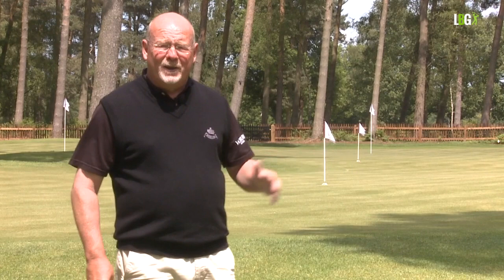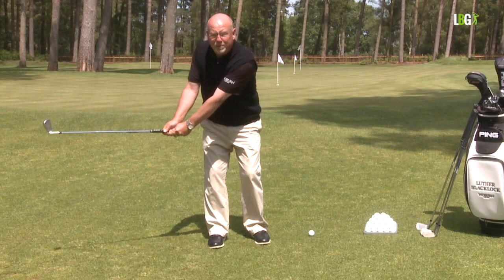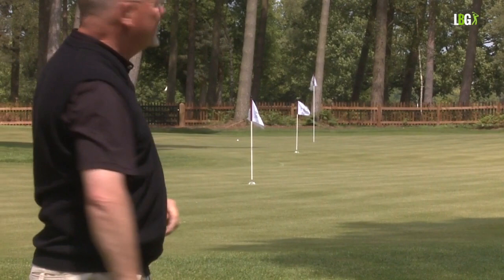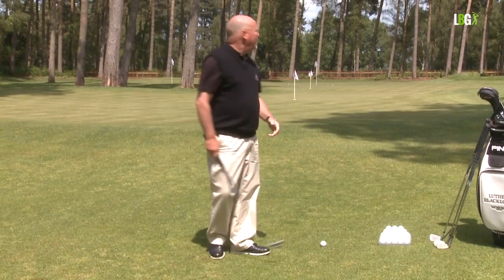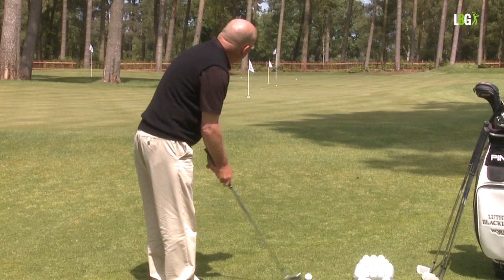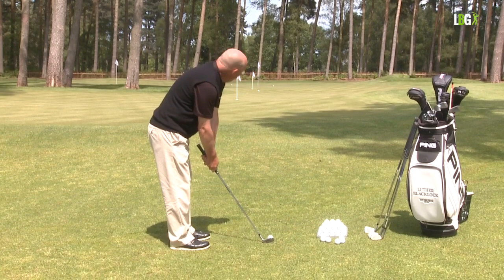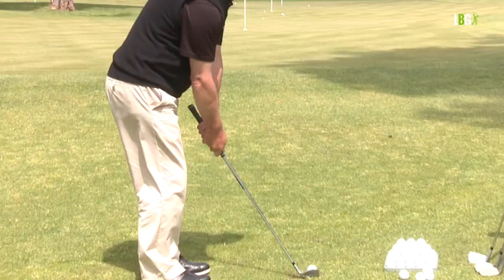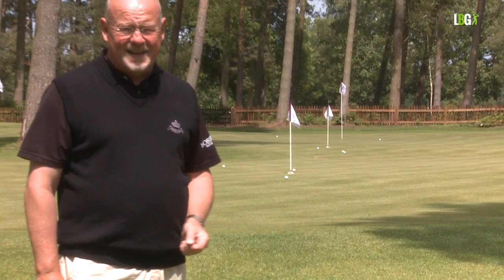Short Game Master Class - Chipping Distance Control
Luther demonstrates how to control the distance of the most basic chip shot - played from a square stance and with a square blade at address.
Filmed on Woburn's world class Tavistock Short Game Area, designed by Manuel Pinero.